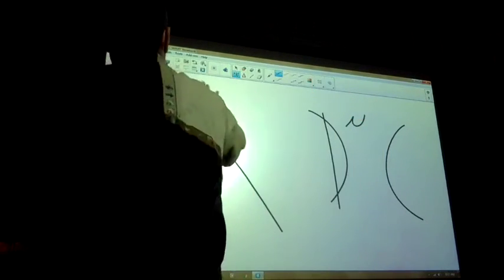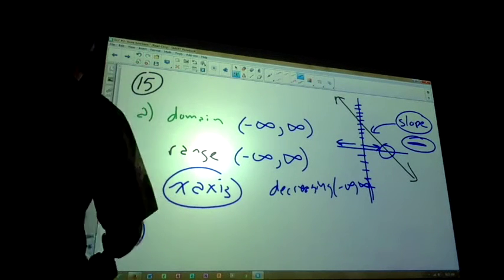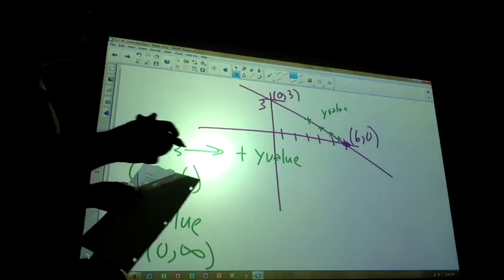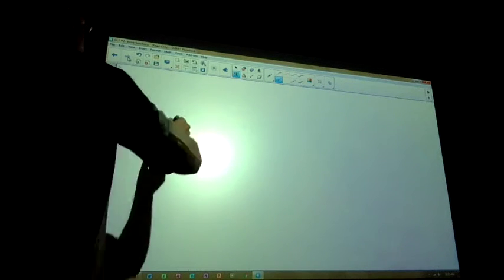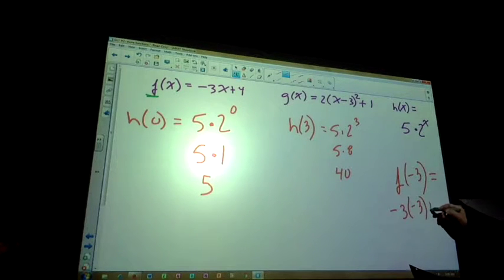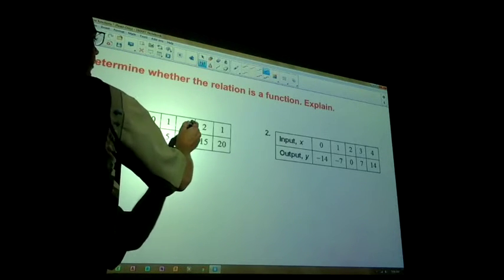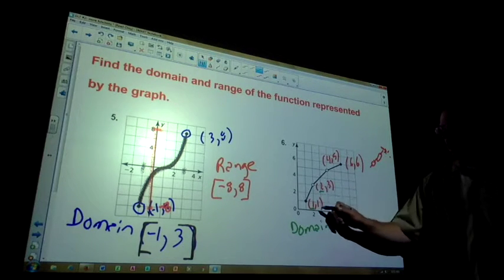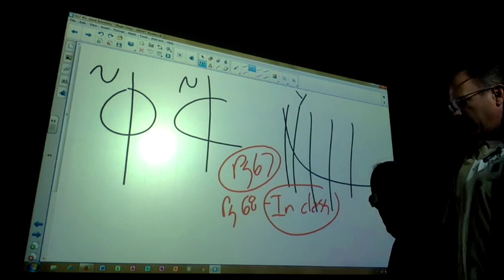CP Algebra 1, Sept 30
Domain and Range.  Increasing/decreasing.  Positive.